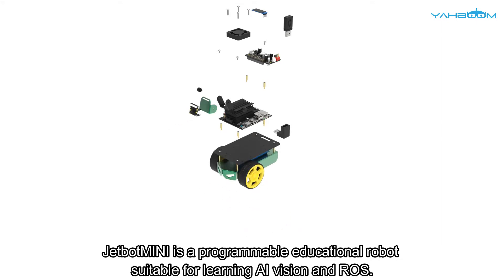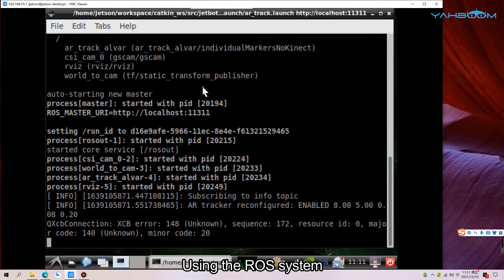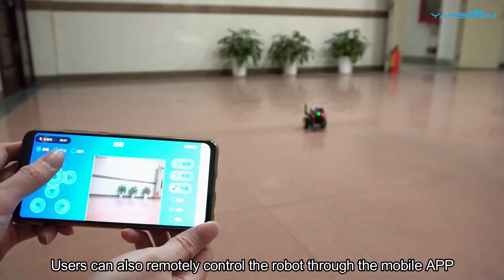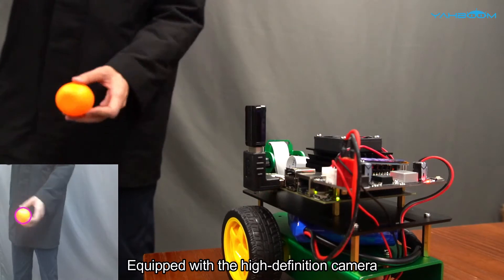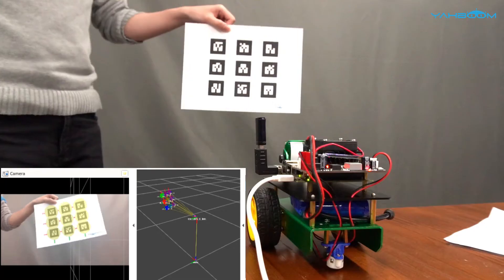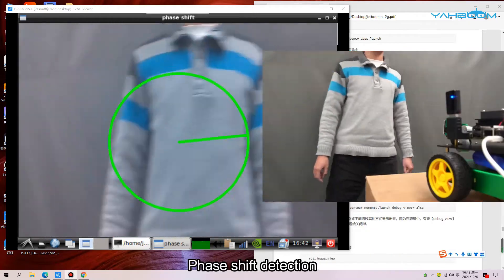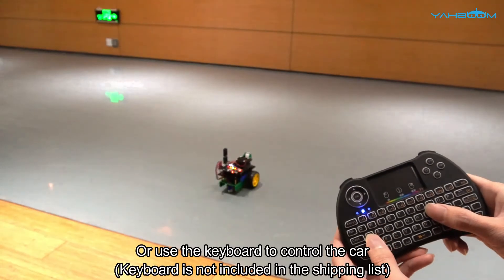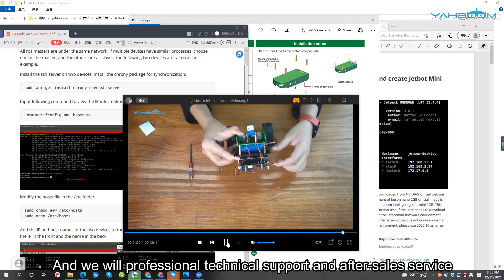Jetbot MINI AI Robot Kit Include Battery TF Card Support APP Control Based On Jetson Nano 2GB/4GB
Got it on aliexpress
JETBOT MINI is a ROS artificial intelligence robot based on the NVIDIA JETSON NANO board. Built-in ROS(robot operating system), OPENCV as the image processing library, Python3 as the main programming language. It can be developed through JupyterLab online programming tools. Users can manually adjust the pitch angle of camera, and can realize various functions such as Autopilot, color recognition, and face recognition. It also support mobile APP/handle/PC cross-platform interconnection control. In addition, we specially provide open source courses and corresponding source codes for this robot to help users easily get started with ROS and AI programming.